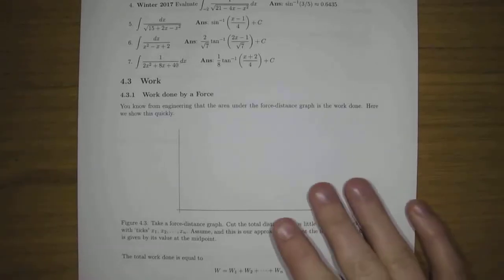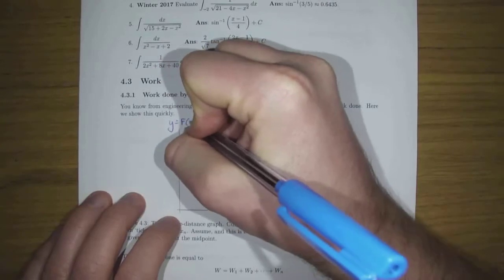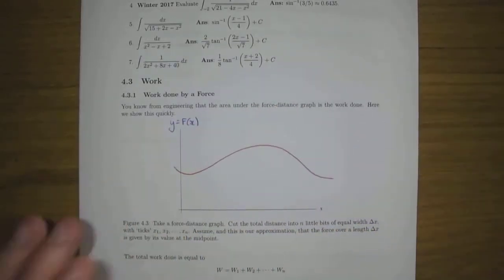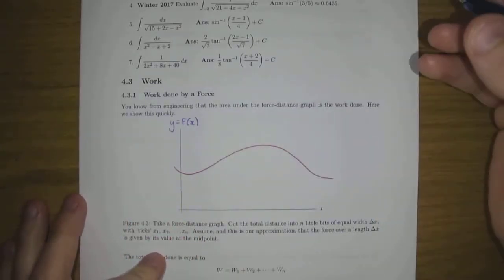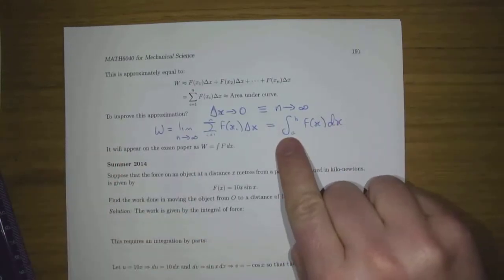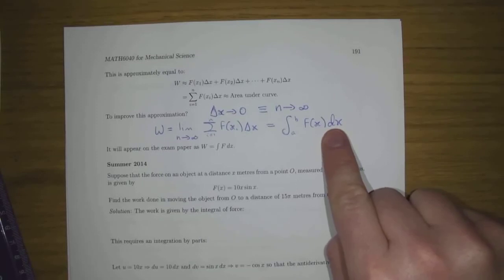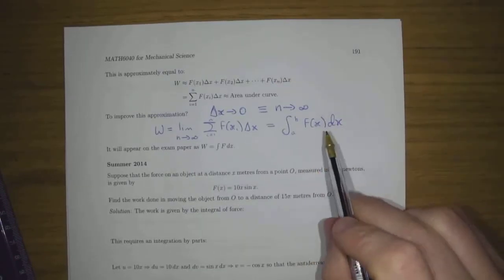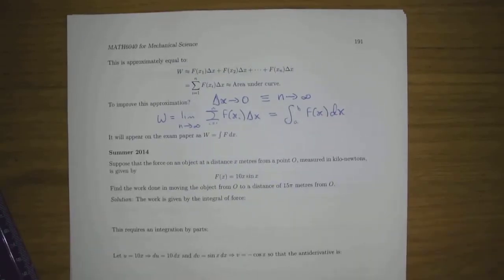Work by a Variable Force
MATH6040: Spring 2020, Easter Week 1